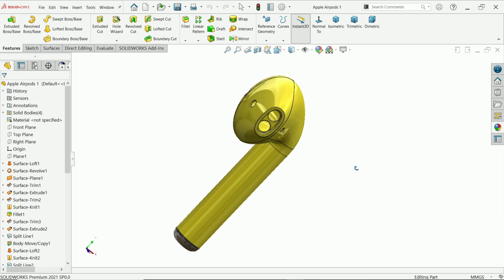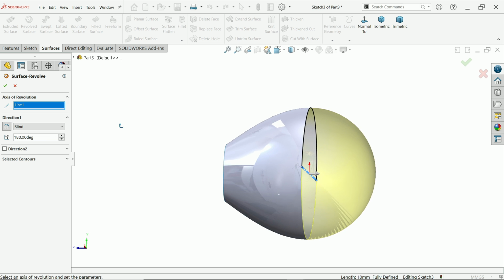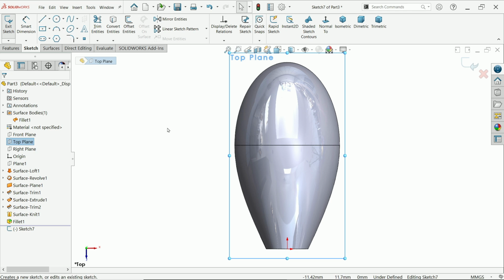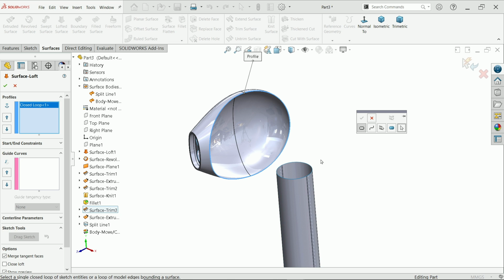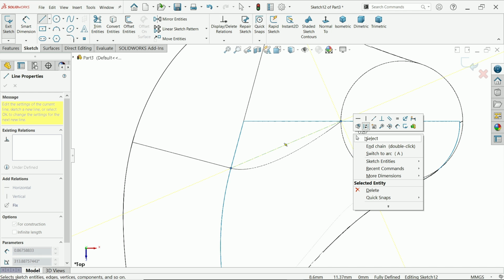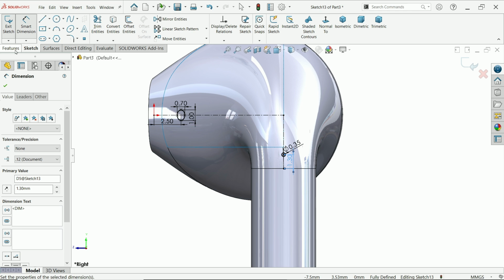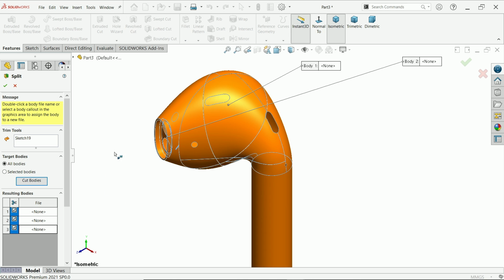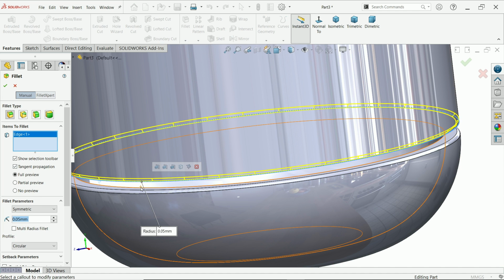Solidworks Surface tutorial Apple AirPods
We will learn below Surface features or commands in SolidWorks.
1-Extruded Surface
2-Revolved Surface
3-Lofted Surface
4-Filled Surface
5.Planar Surface
6.Fillet
7.Delete Face
8.Trim Surface
9.Knit Surface
10.Thicken
11.Plane
12.Point
13.Extruded cut
14.Split Line
15.Body-Mive/Copy
16.Split
5-Appearance in Solidworks.